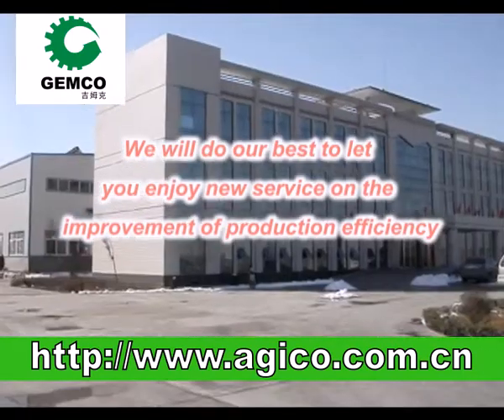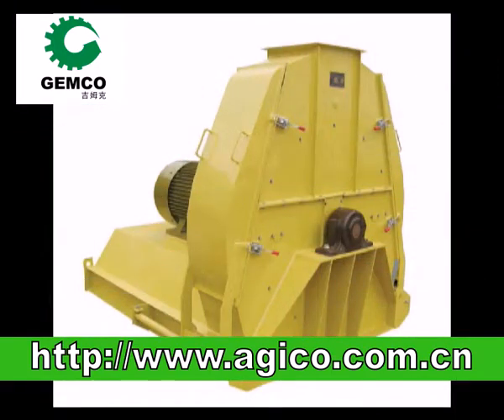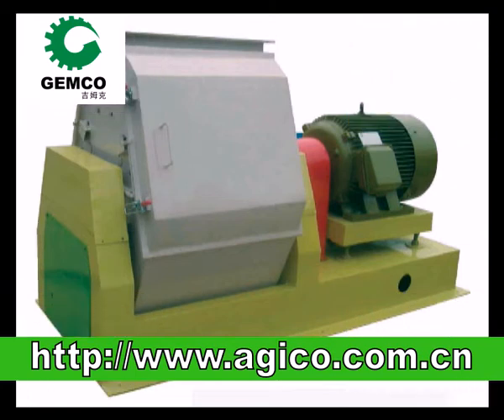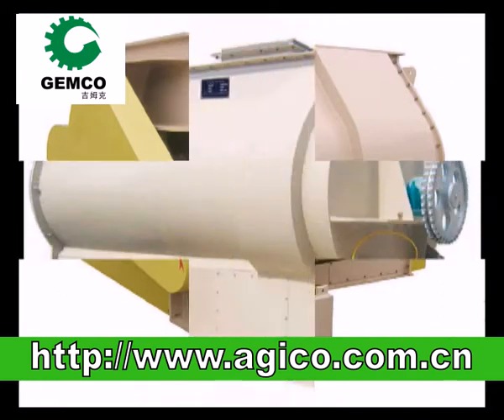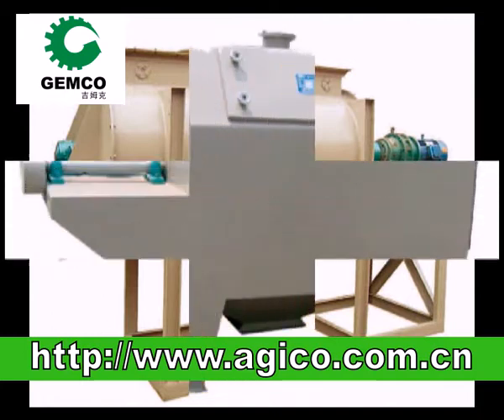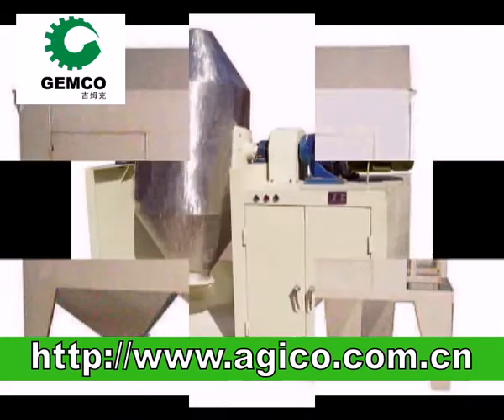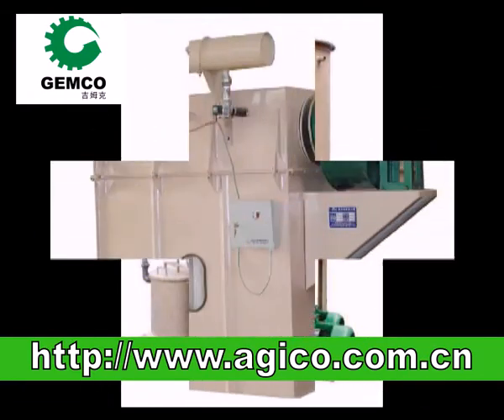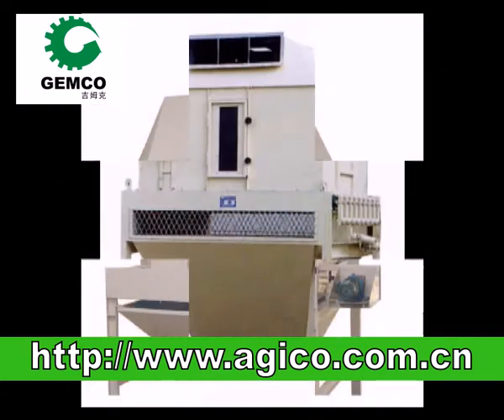The Feed Mill Plant Process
The feed mill plant process starts from the material hopper. This is the step where bulk materials enter the feed mill. It is the inlet for most of the raw materials especially the grains and solid materials. Before they get into the mill, a dust collector machine arrests any dust that may be in the ingredients. The ingredients then moves to the grinding mils which is situated above the hammer mills for storage of the products. They are later taken to the screw feeder which is a conveying machine that is used to feed the materials with the aid of a screw or drags.

The feed mill plant process continues to the hammer mill where the grains are grinded into finer and smaller particles. The resultant output in pumped by a bucket elevator into the automatic batching system which weighs and stores the feed using automatic software. They move to a batching scale which is located above the mixers. The ingredients later move to the mixer where they are mixed with the liquids from the liquid addition machine.

They are later conveyed to the pelleting bins and later to the pallet mill which is responsible for the pelleting of feed ingredients. The coolers cool the ingredients and they are later taken to the clumbers to be broken into finer pieces. The final product is stored into the finished products bin awaiting packaging.